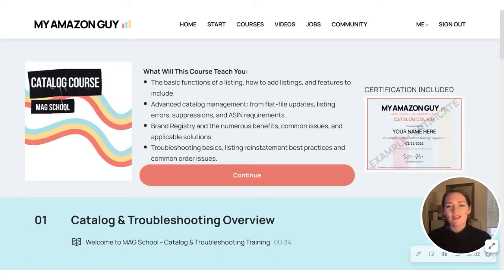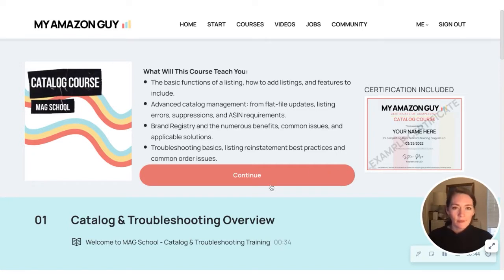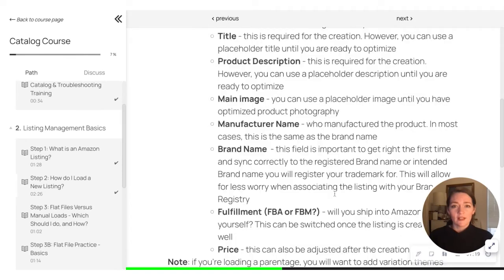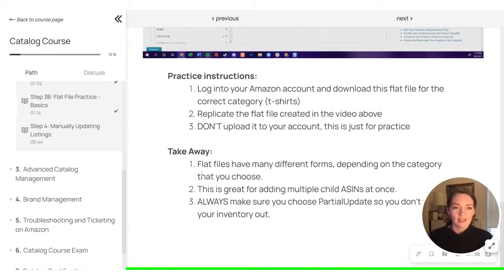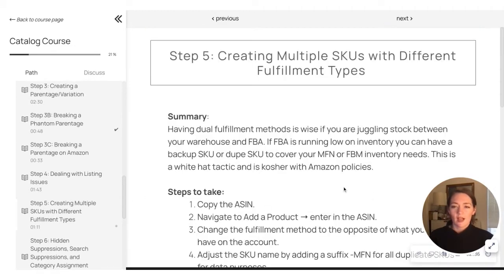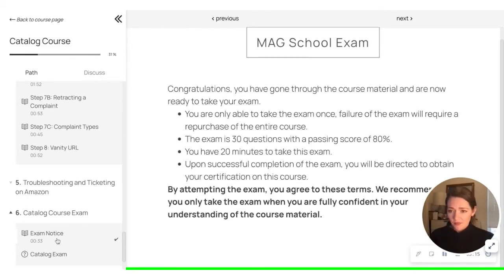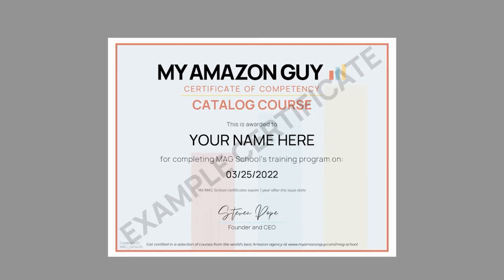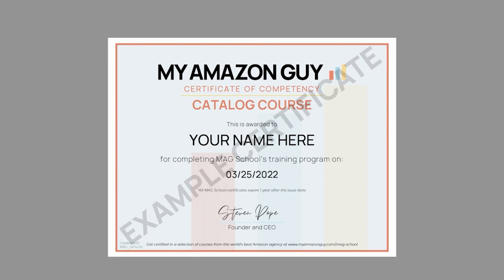Amazon Seller Central 101 - Get Your Knowledge on with MAG School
00:00 MAG School
00:39 The Catalog Course
01:10 We have created new videos for MAG School
01:52 We want you to learn not just get certifications
02:51 30-question Course Exam
04:00 The My Amazon Guy Certificate

Podcast.MyAmazonGuy.com
YouTube.com/MyAmazonGuy